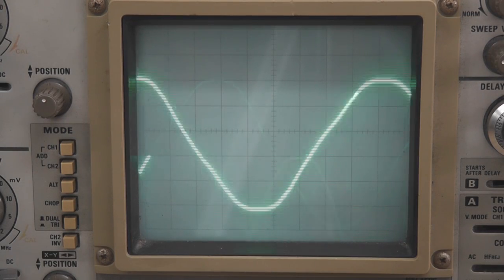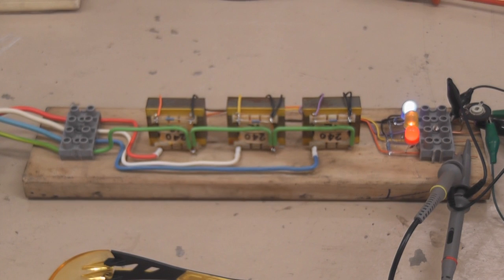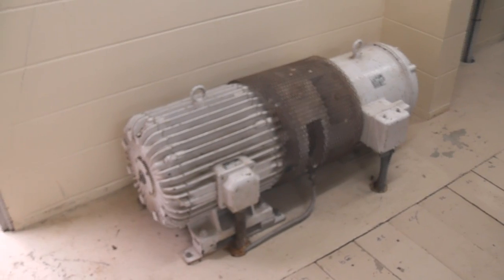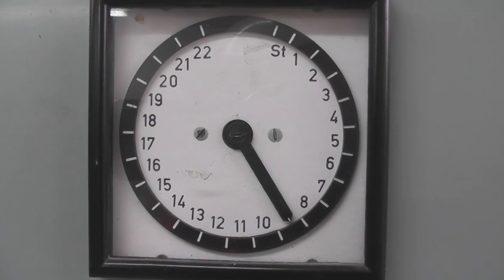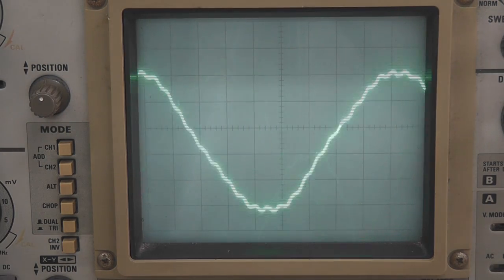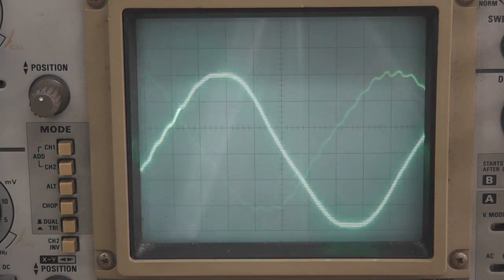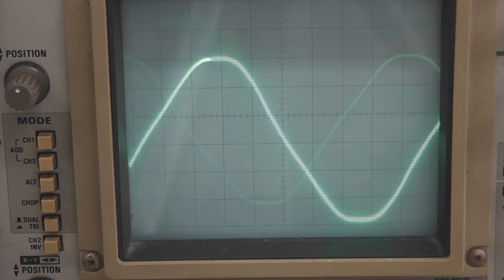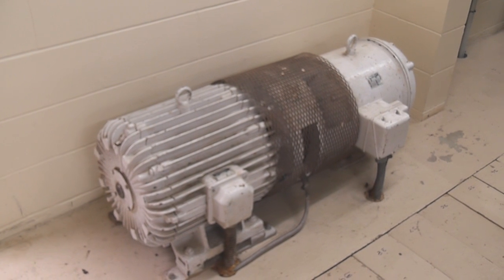Three Phase sine wave with 1050 Hz ripple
Set up to check the signal strength of the Zellweger ripple injection plant.
I use a 2 channel oscilloscope with the 3rd channel at the lower part of the screen as I can not center the third channel.
The 1050 Hz can be seen sliding over the sine-wave
Ripple voltage is around 6 Volts @ 1050 Hz. superimposed upon the 11kV / 240 Volts supply.